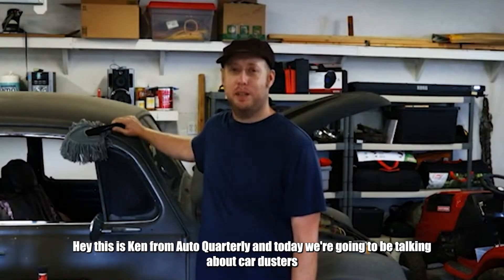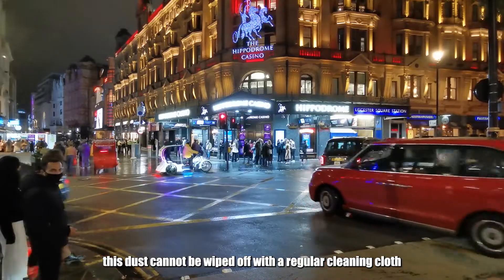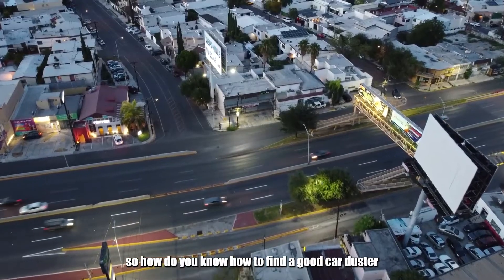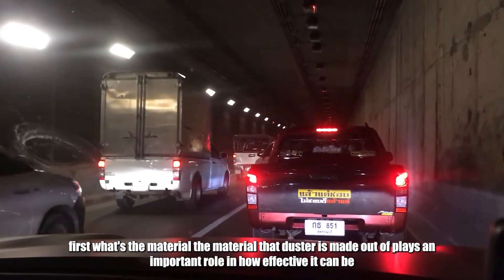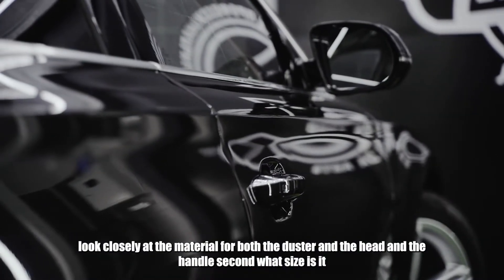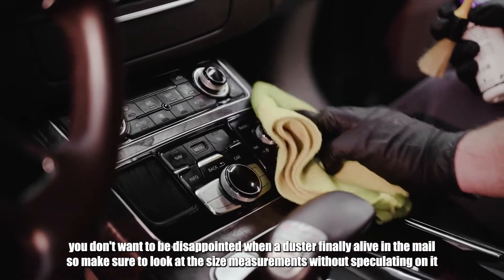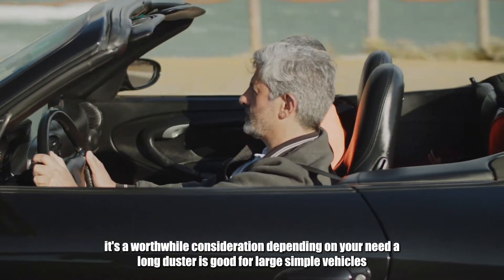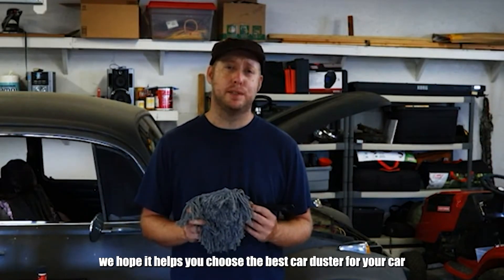What to Consider in Good Car Dusters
Cars, like houses, need constant cleaning. One particular hassle is the dust that accumulates on both the exterior and the interior. This dust cannot be wiped off with a regular cleaning cloth. With the right car duster, you can keep your vehicle super clean and looking brand new.

Car dusters remove layers of dust, pollen, and other particles without damaging the car paint, polish, or the interior materials. So how can a prospective buyer find a good car duster?

Portions of footage found in this video are not original content produced by the Auto Quarterly. Portions of stock footage of products were gathered from multiple sources including, manufactures, fellow creators and various other sources.